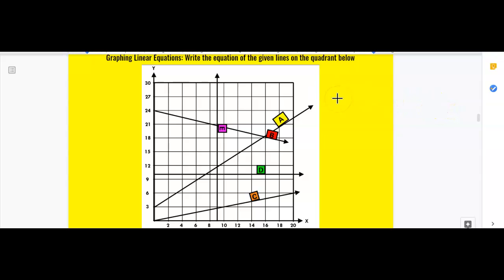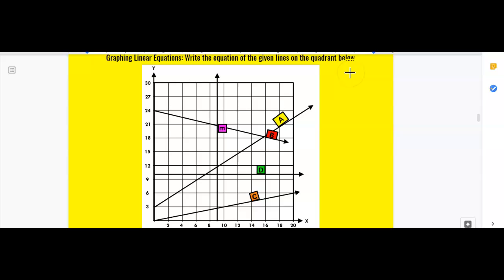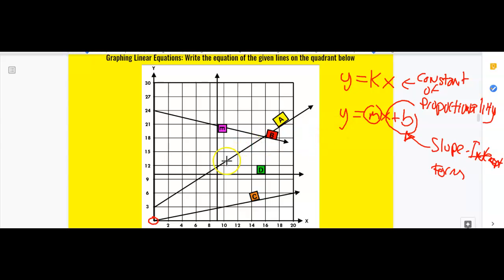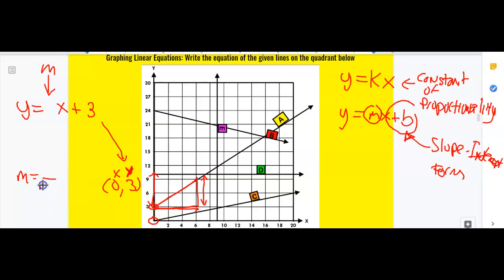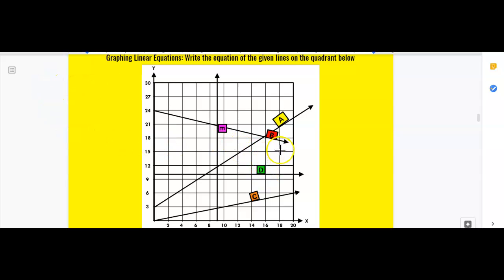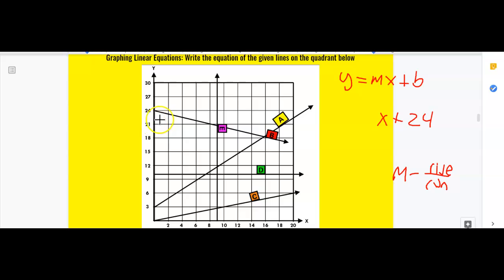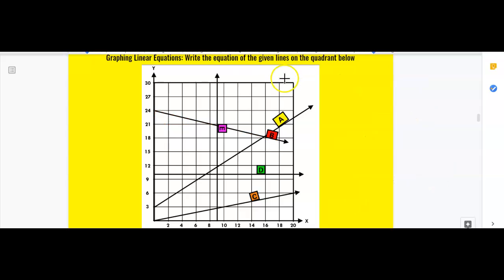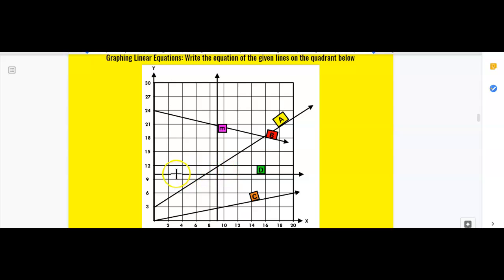Do Now: 04.13.20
Answers to Do Now.